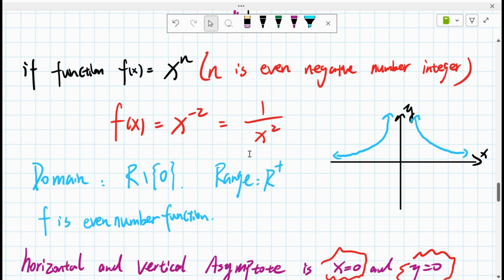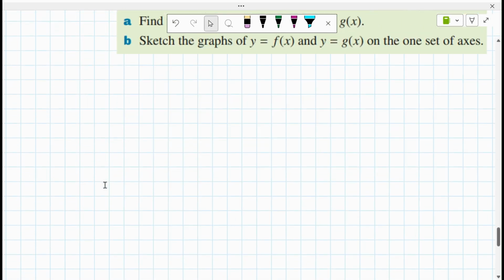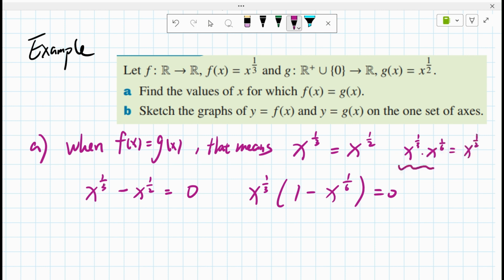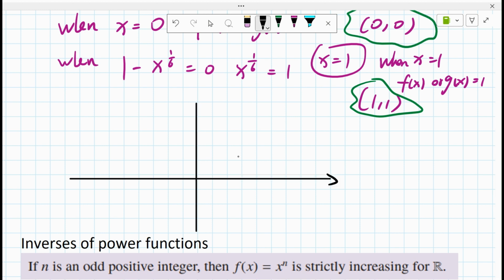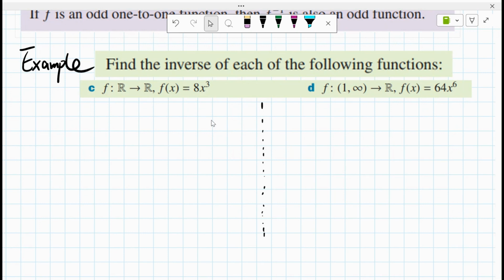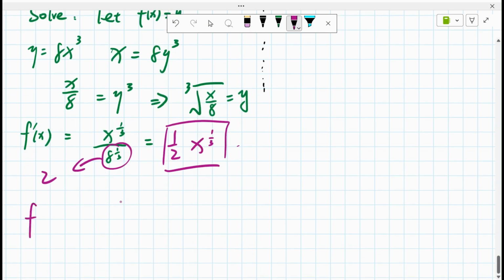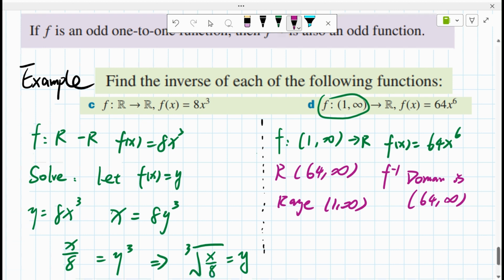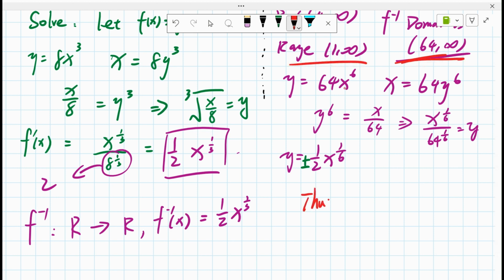1G Power functions with negative integer index